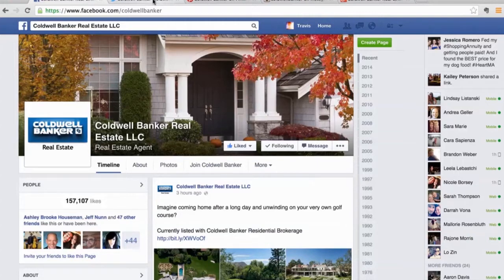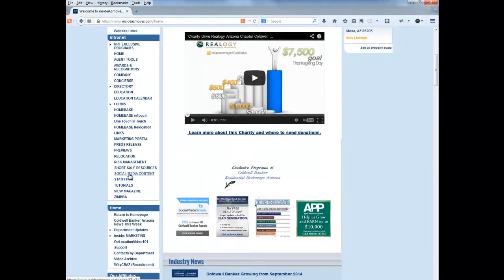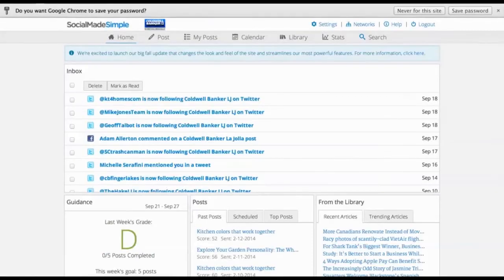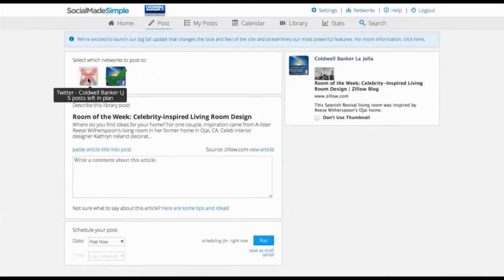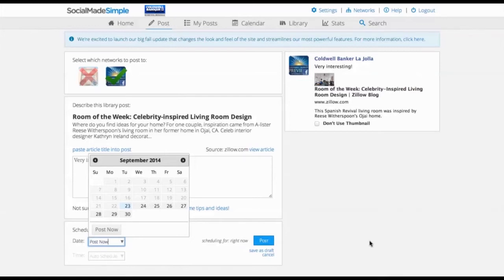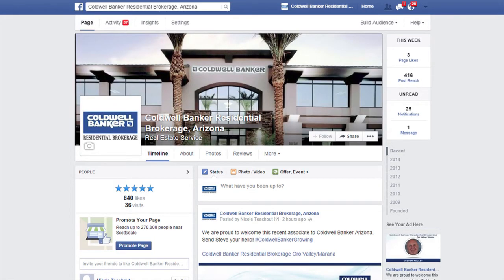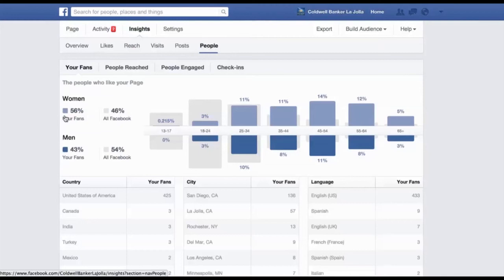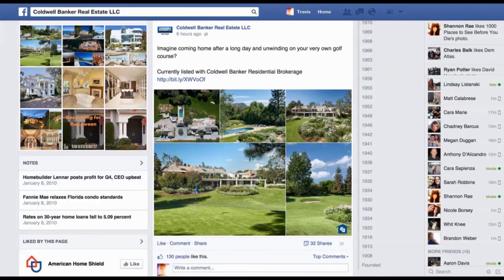How To Social Media Content Part 2 2014